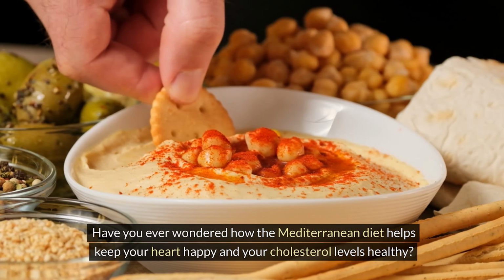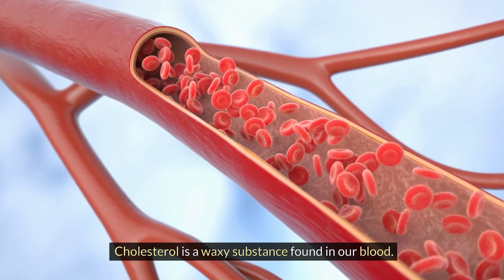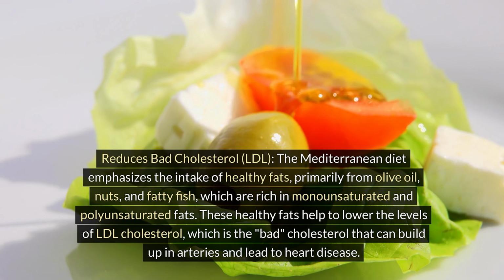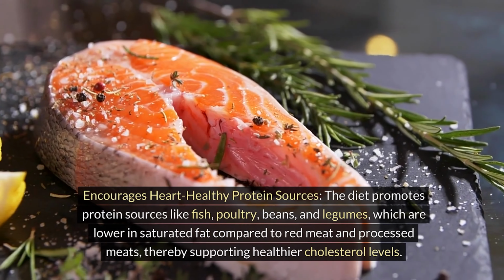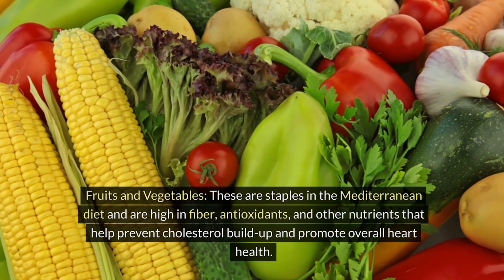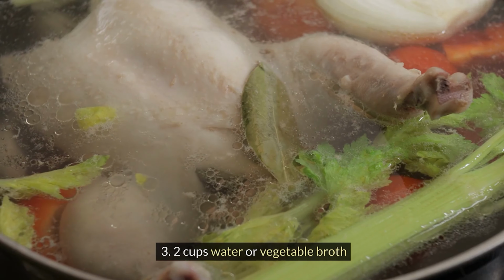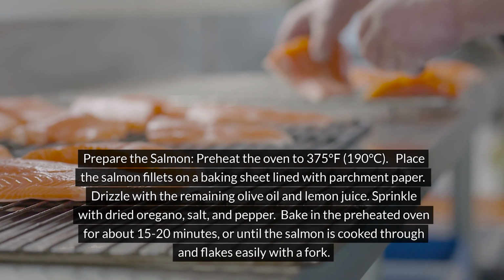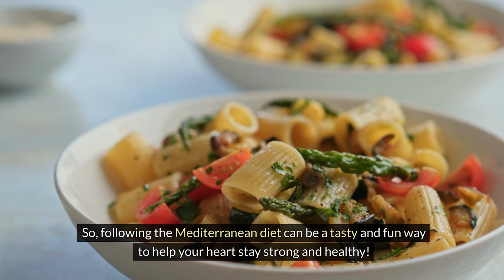The Surprising Impact Of The Mediterranean Diet On Your Cholesterol Levels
How does the Mediterranean diet affect cholesterol levels?

Dive into the heart-healthy world of the Mediterranean diet and discover how it can transform your cholesterol levels!

This video explores the essential components of this diet, renowned for its rich olive oil, nuts, fruits, vegetables, and whole grains, all of which contribute to maintaining optimal cholesterol. Learn about the science behind good fats versus bad fats, and how the Mediterranean lifestyle not only lowers bad LDL cholesterol but also increases good HDL cholesterol.

We'll share success stories and provide tips on how to integrate these nutritious foods into your daily routine, ensuring a delicious journey towards better heart health.

Get ready to boost your protein knowledge and your health with us!